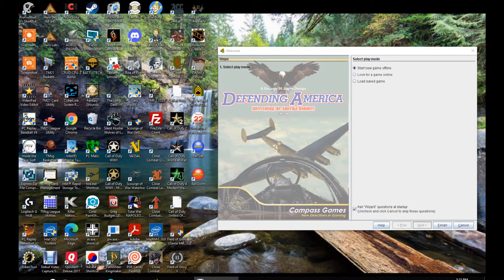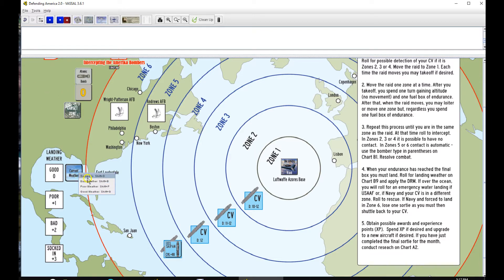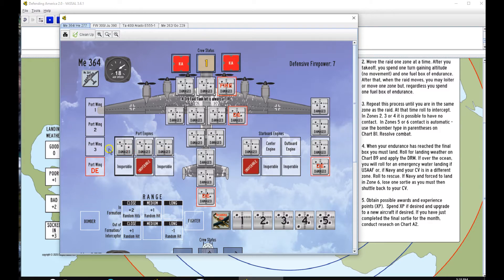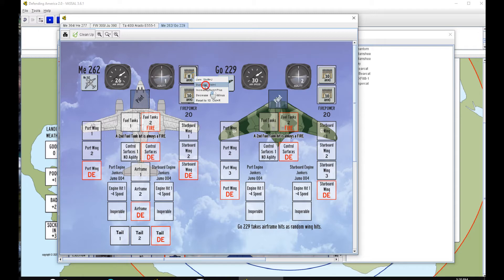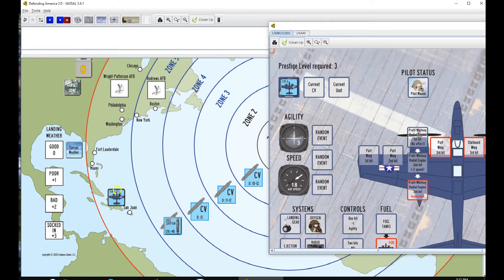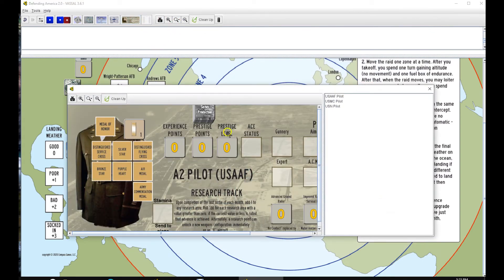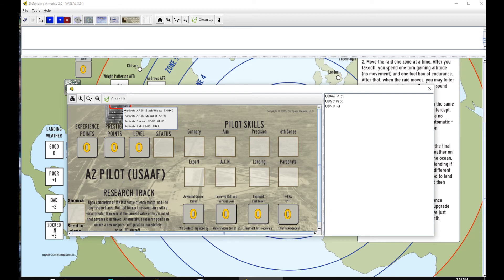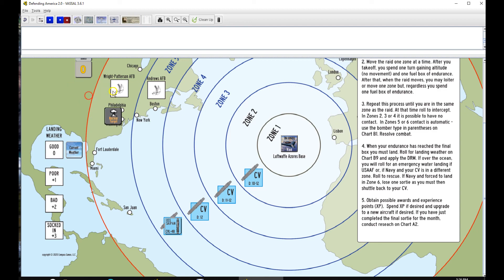Defending America VASSAL module overview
Overview of the Compass games VASSAL module. Soon to be put up on VASSAL.